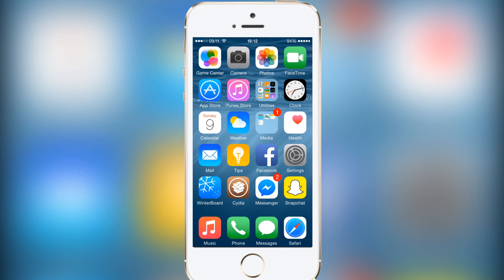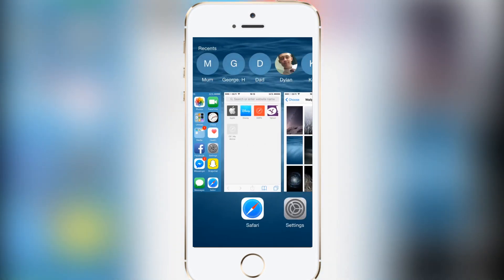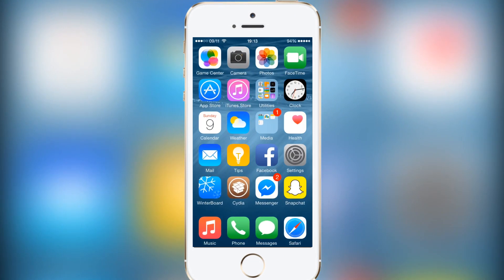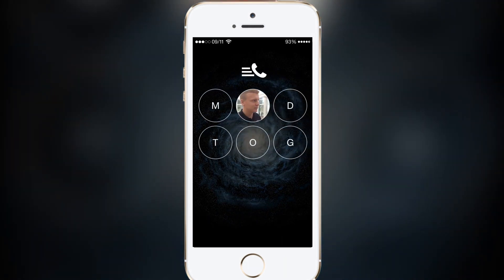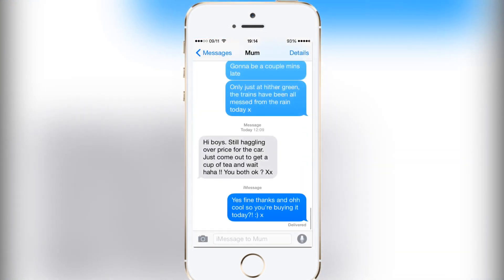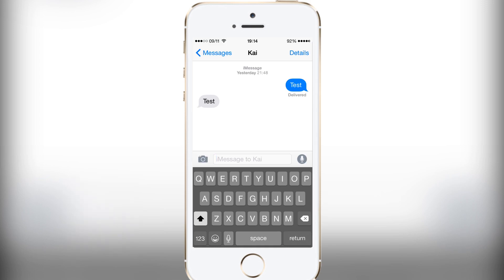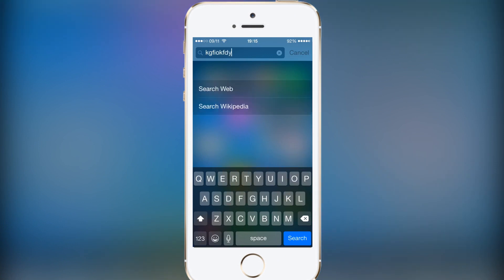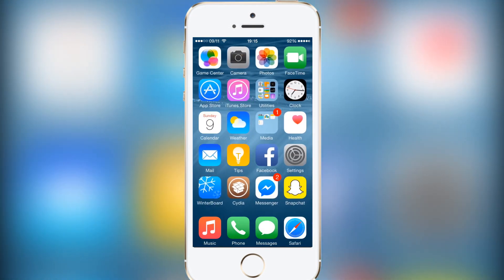Top 5 Handy/Quick Access Tweaks For iOS 8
Hey guys in this video I review 5 of my most handy and quick access tweaks. This video was made to help you guys get around your device quicker.

Source: BigBoss